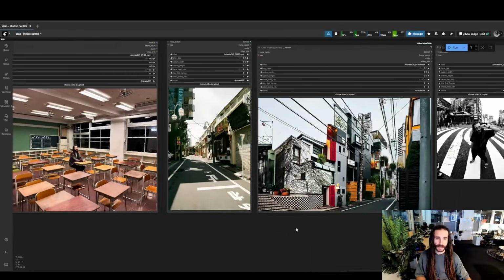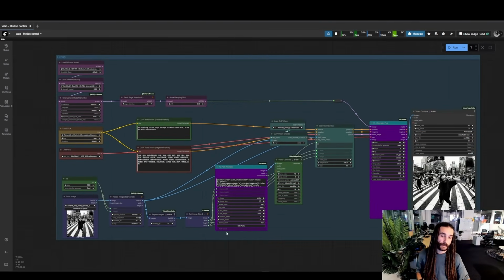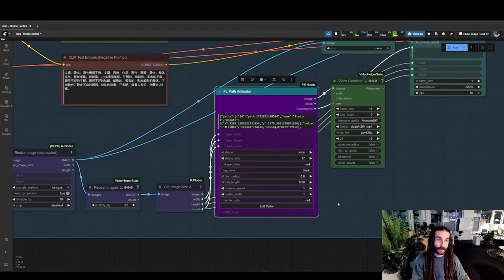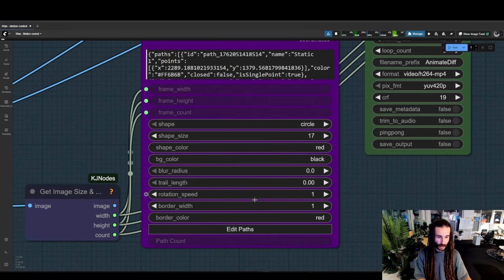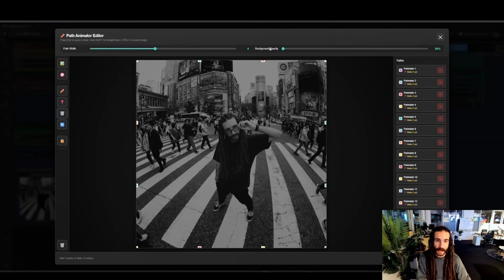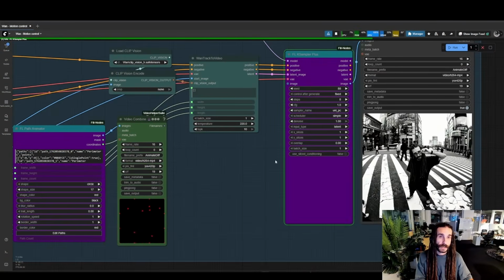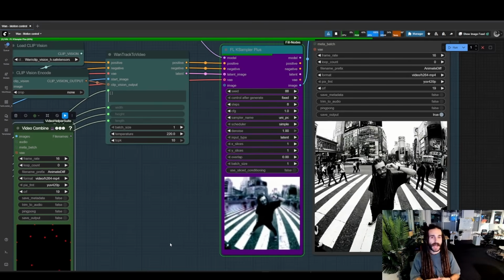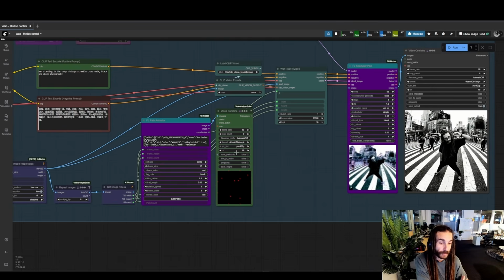Wan ATI with ComfyUI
We're diving into an old wan model called ATI that lets you control trajectories.